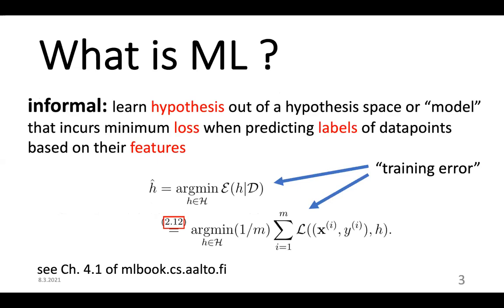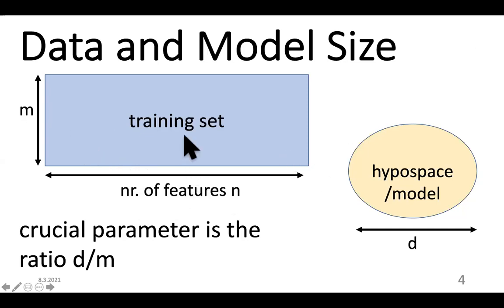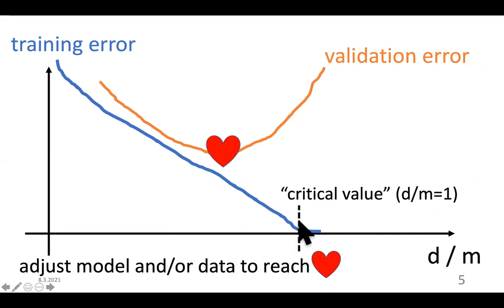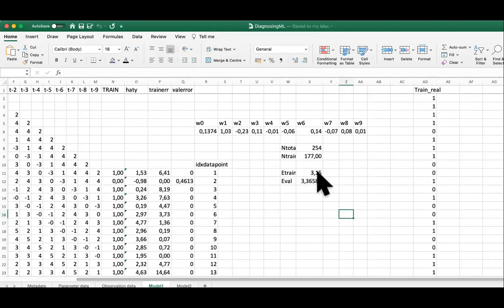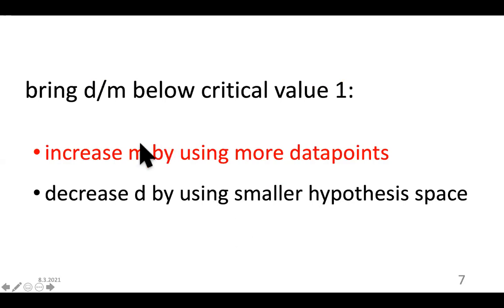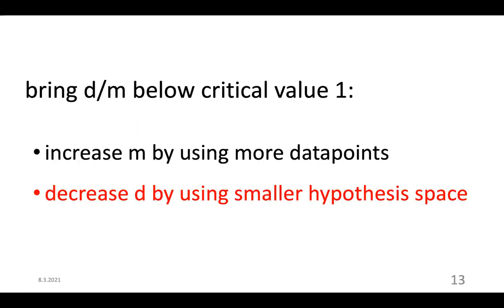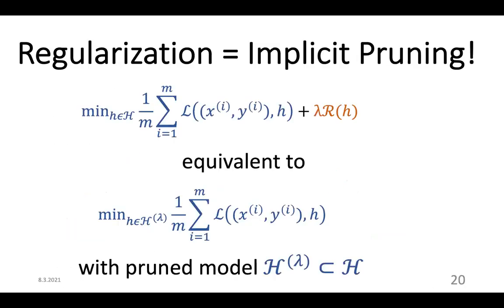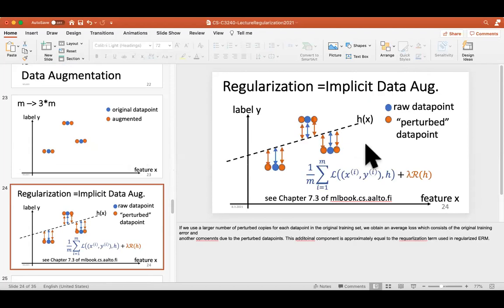Regularization and Data Augmentation - Intro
The basic ideas behind Model Regularization and Data Augmentation.